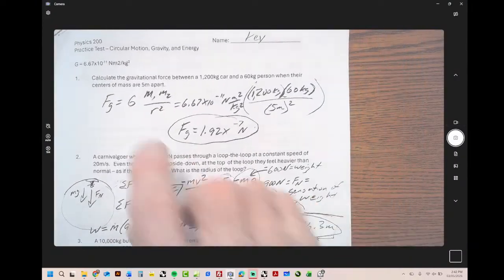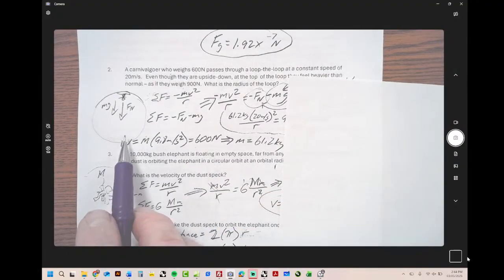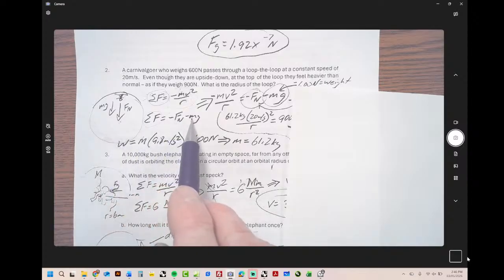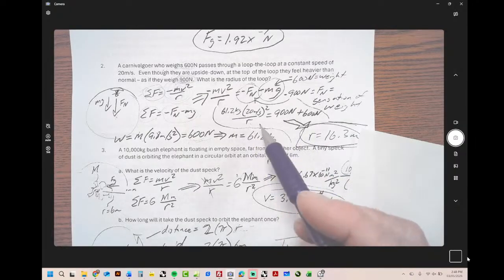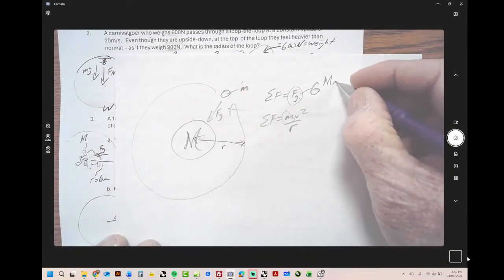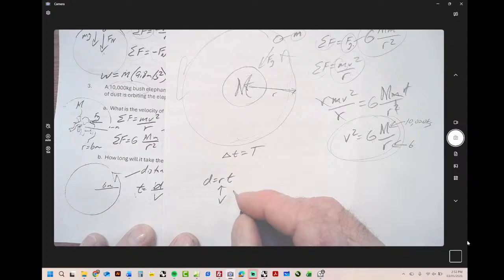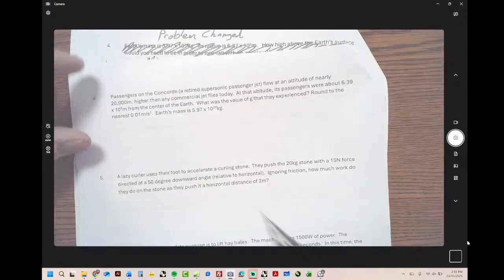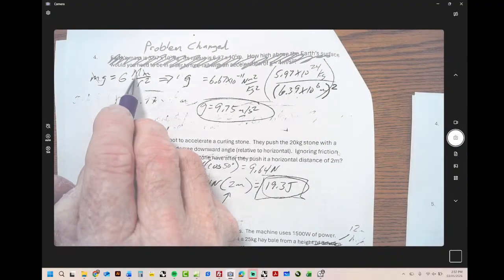Circles and Energy Practice Test Part 1